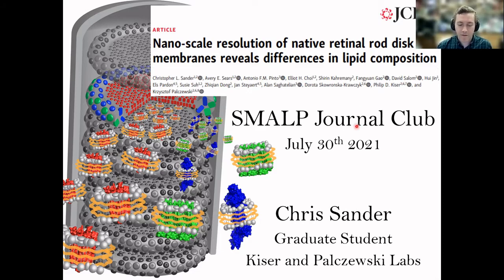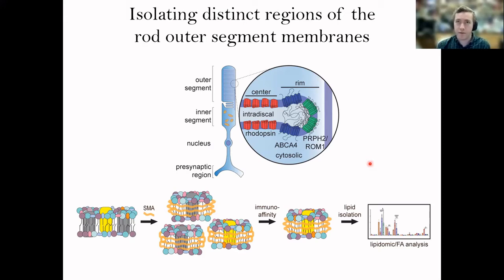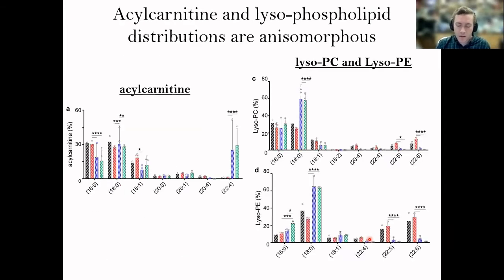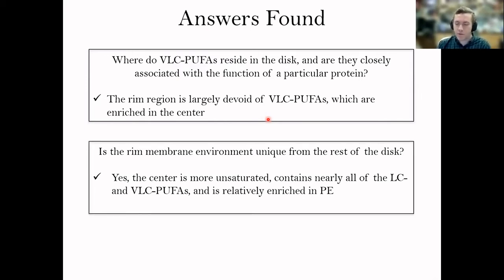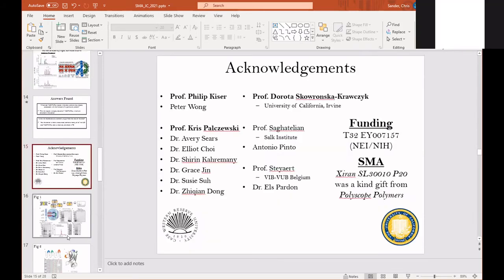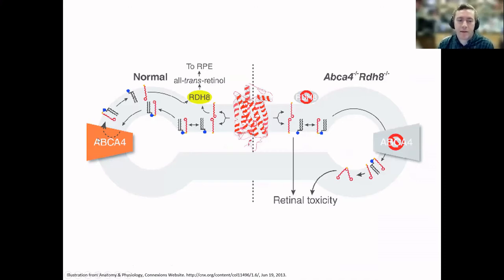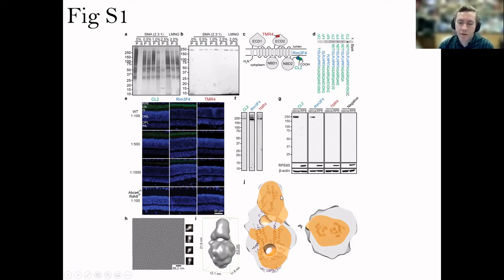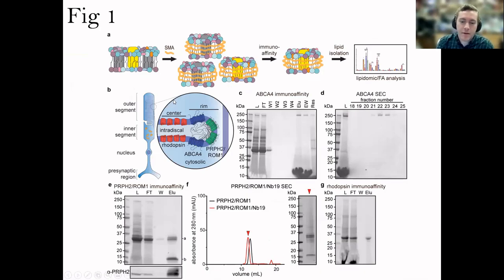SMALP-Journal Club #15. Chris Sander, University of California, Irvine.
Talk: Dissecting lipid contents in the distinct regions of native retinal rod disk membranes.